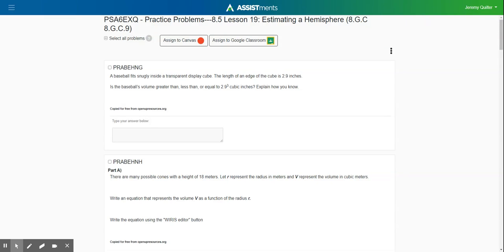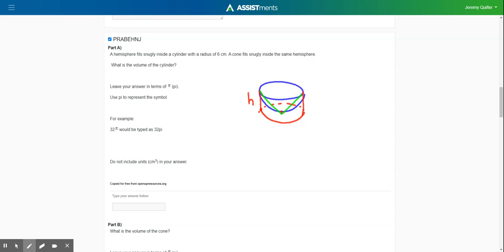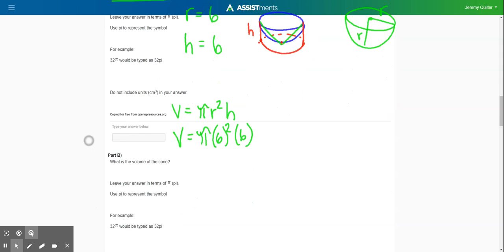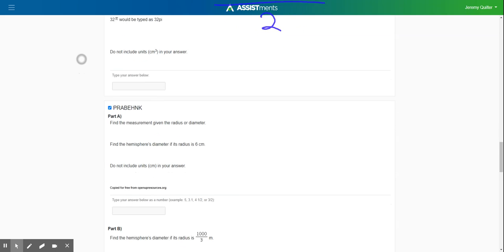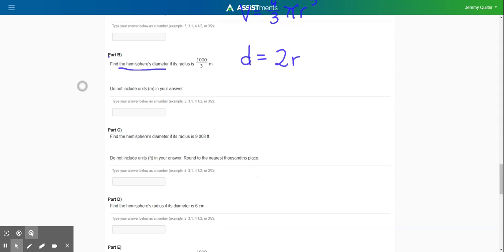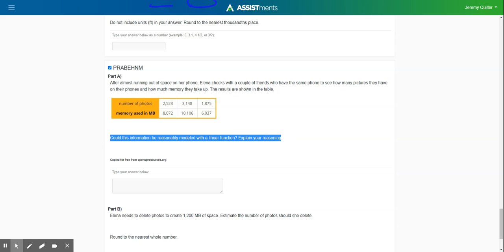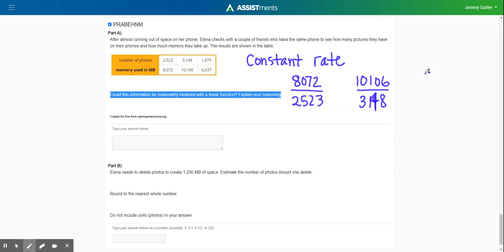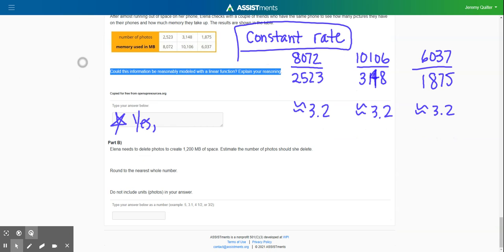Unit 5 Lesson 19 Homework Help